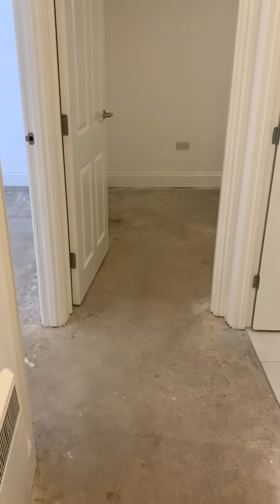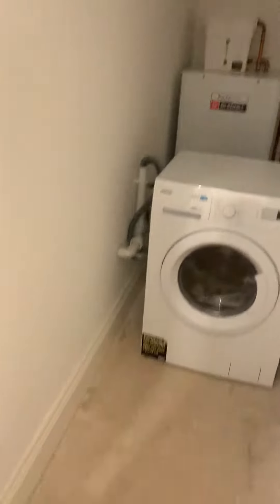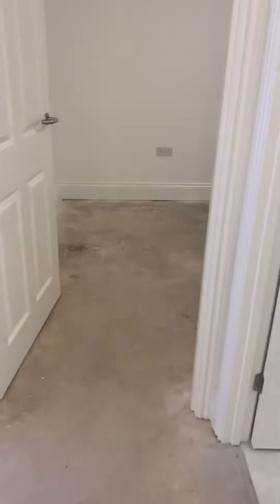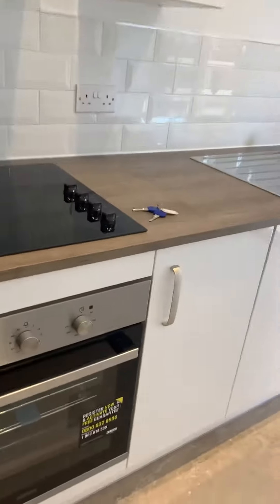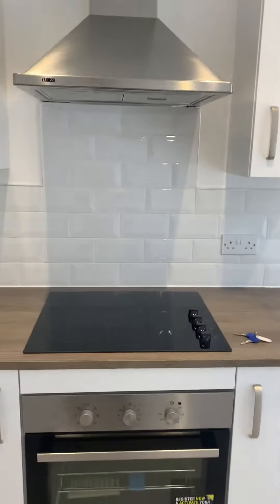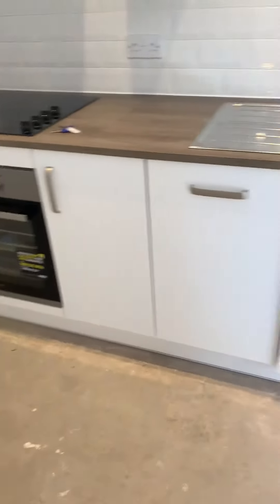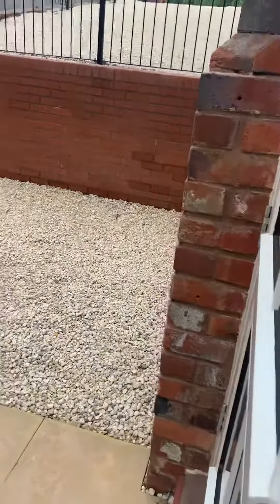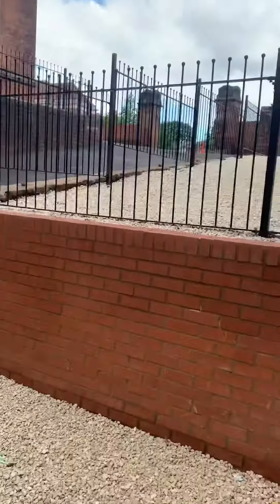Plot 4 The Brooks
1 Bed Apartment